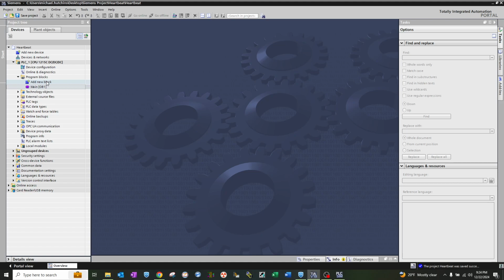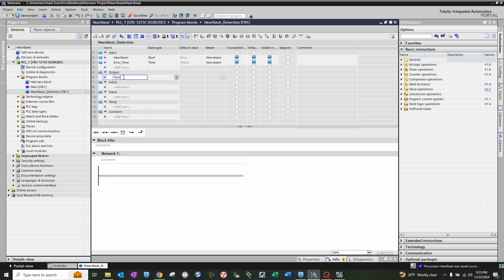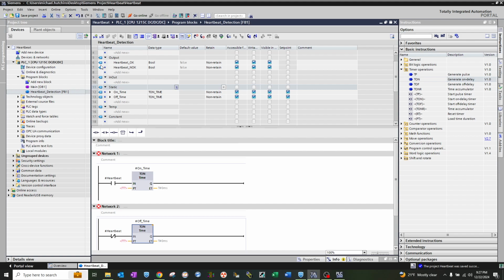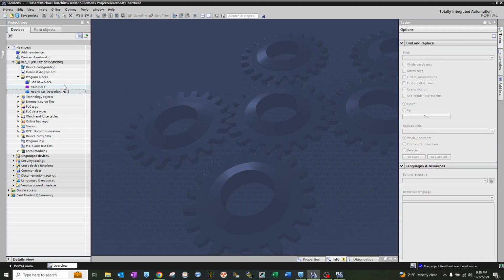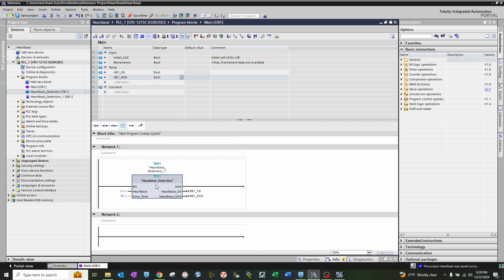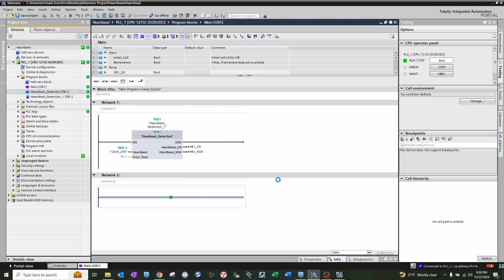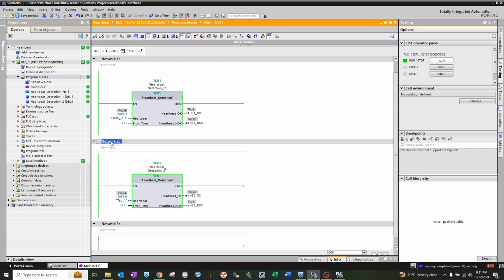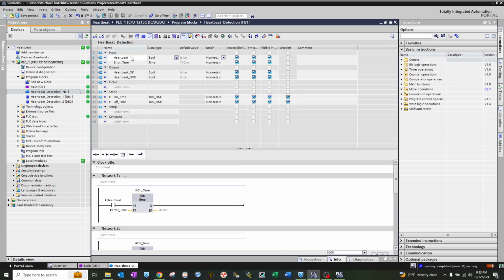Siemens TIA - Function Block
Program a reusable block for a given function